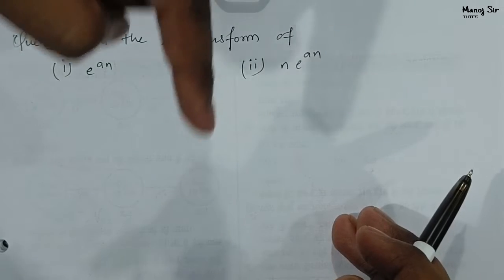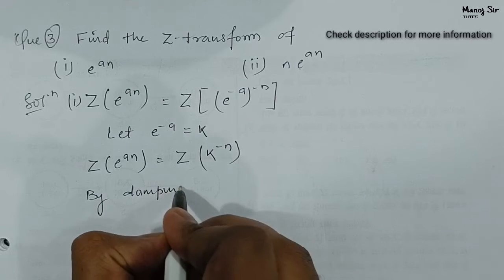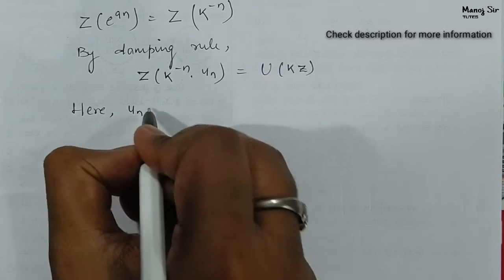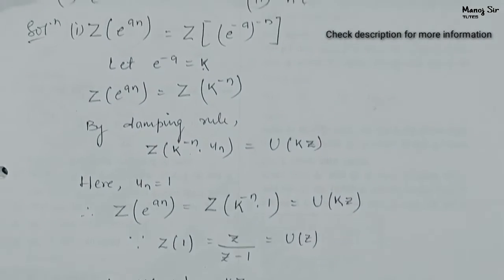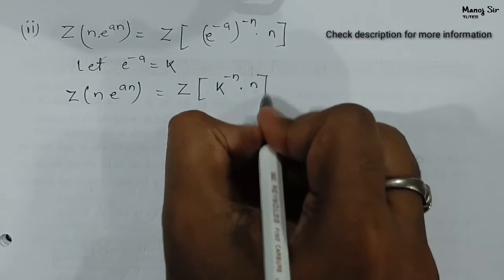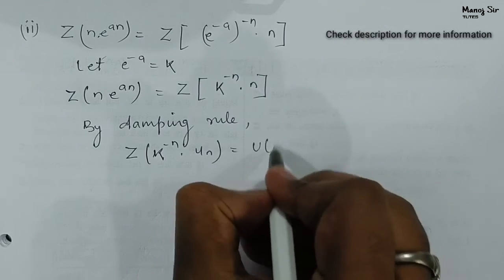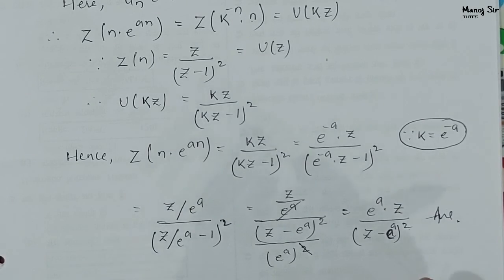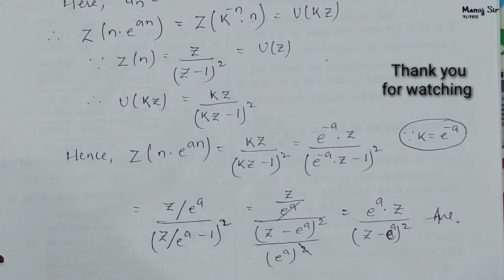7. Z Transform | Problem-3 | Using Damping Rule